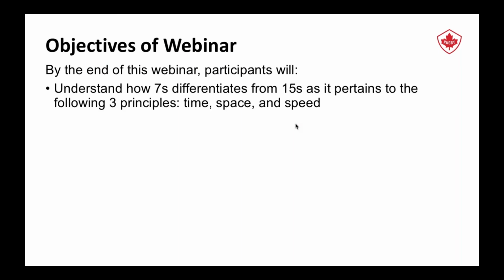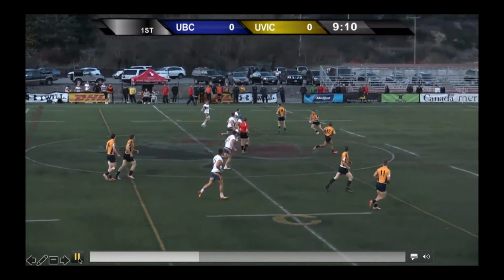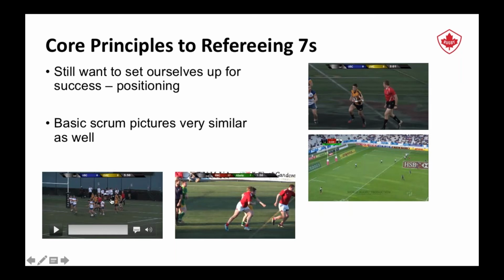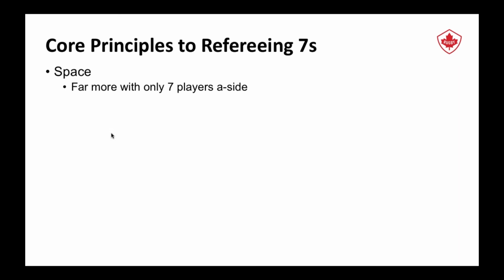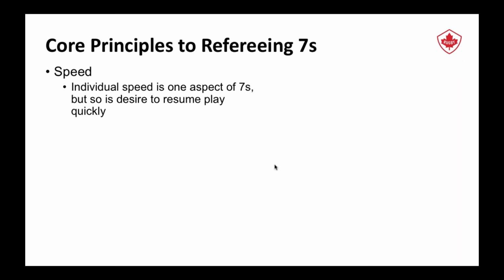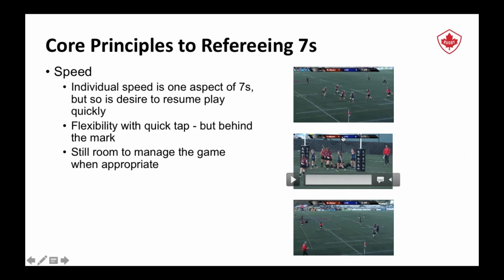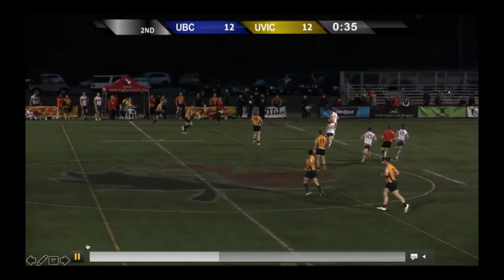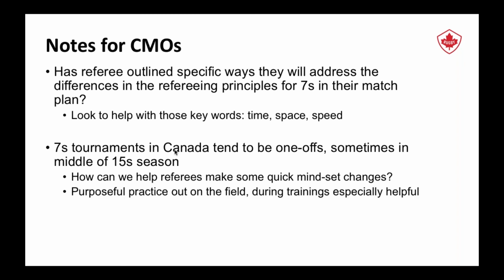Module 10 - Refereeing 7s